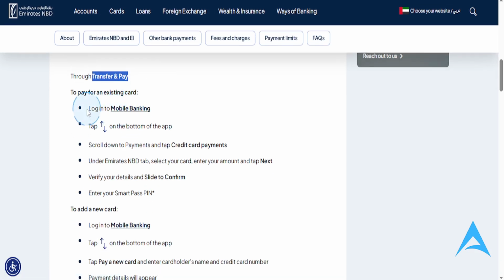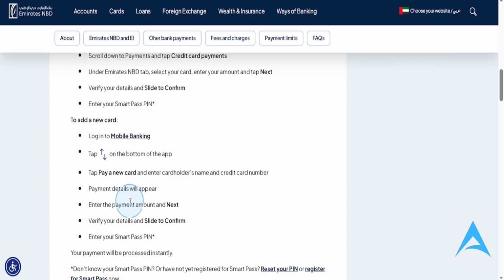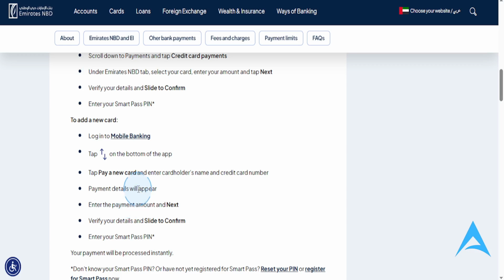How To Pay NBD Credit Card Bill - Updated New!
Looking to pay your Emirates NBD credit card bill? This quick tutorial shows you exactly how to pay your NBD credit card bill in 2025, including how to pay your Emirates NBD credit card bill online using the mobile app, internet banking, and other convenient methods.

✅ What’s covered in this video:
💳 How to pay NBD credit card bill step-by-step
📱 How to pay Emirates NBD credit card bill online via mobile and internet banking
🏧 How to pay your NBD credit card bill using ATMs and CDMs
🔁 How to set up auto-debit payments for your NBD credit card

Perfect for Emirates NBD customers who want fast, secure, and hassle-free ways to manage their credit card payments!